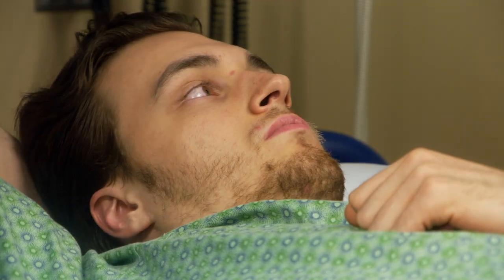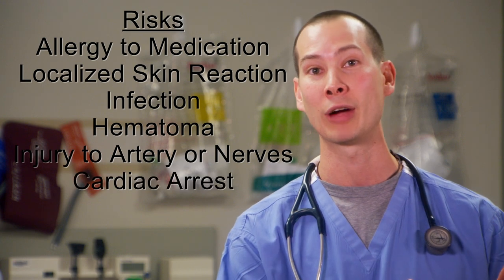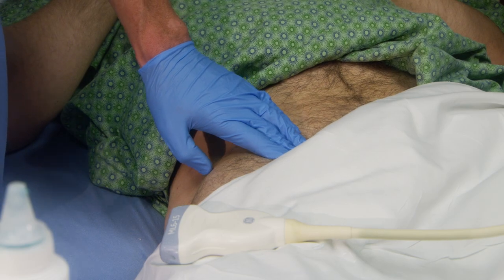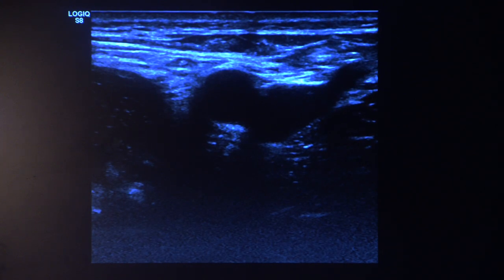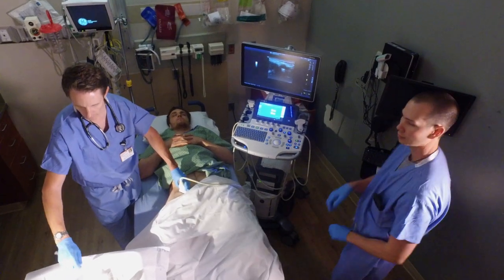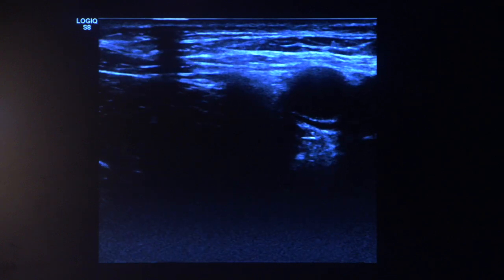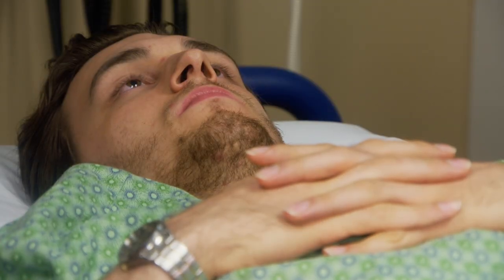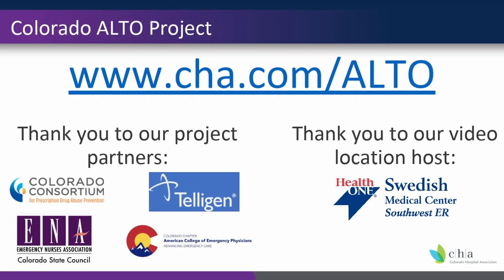Fascia Illiaca Blocks